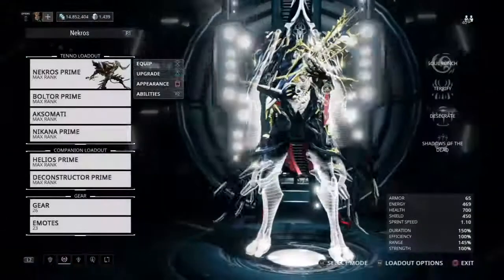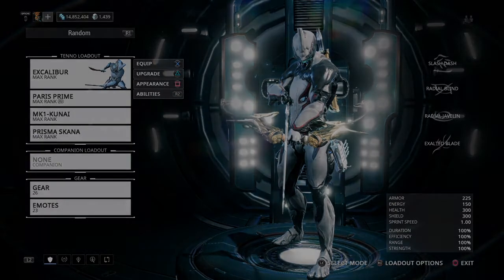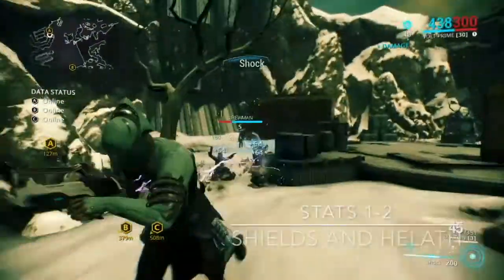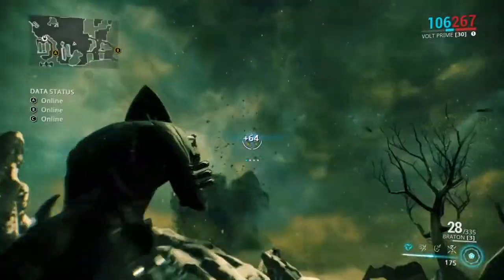Warframe Deconstructed- Ep.1- Warframes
The start of my tutorial series for Warframe, designed to help newer players quickly grasp the fundamentals of this game (instead of wallowing in a sea of confusion as I first did). Tell me what you think!